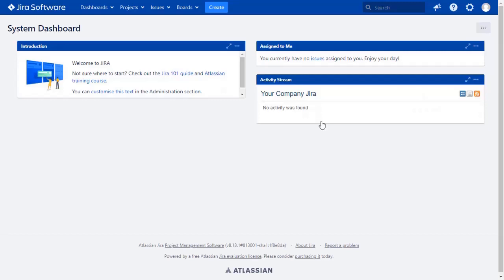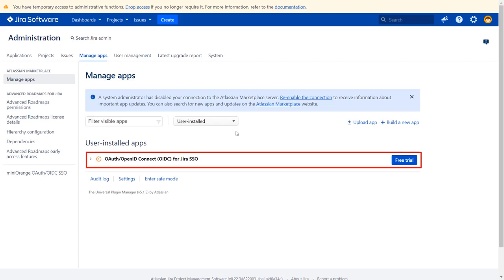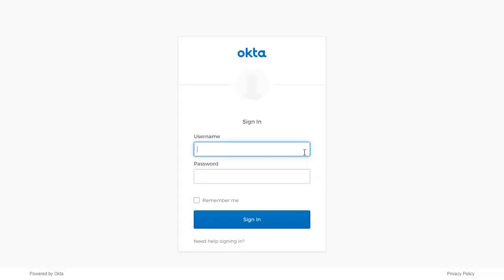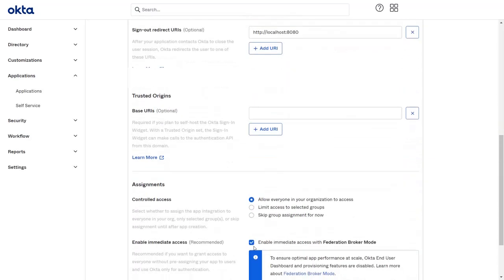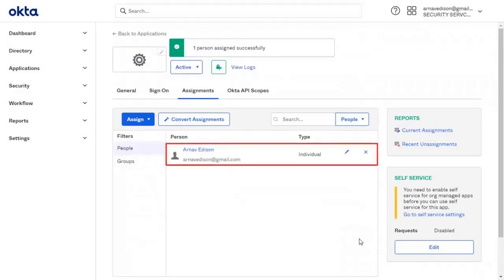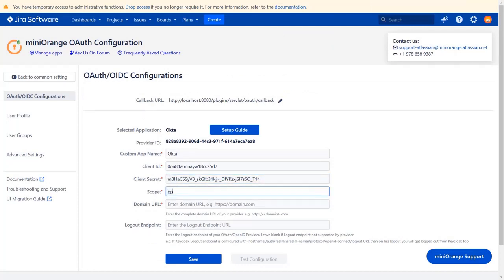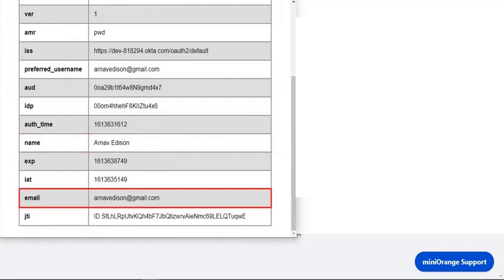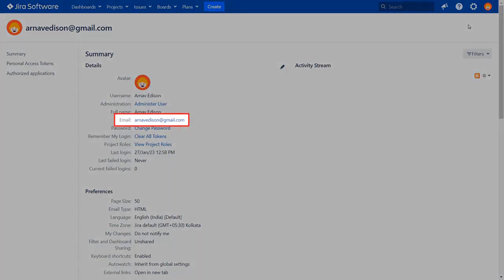New User Interface of Jira OAuth/OIDC SSO | Login Into Jira Using Okta IDP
Introducing the new Jira OAuth sso user interface with new features. Follow step-by-step instructions to configure OAuth/OIDC Single Sign-on for atlassian Jira Data Center and Server. NewRelease NewVersion 2.0.0

Features:

-Supports login and on-the-fly user creation,
-Just-in-time user provisioning
-User Attribute Mapping
-Group  Mapping
-Domain Restrictions
-Custom Redirect After Login
-Auto-create users in Confluence
-Restrict User Creation
-Assign default role to auto-created users
-Force Authentication with IDP
-Customizable templates for Login and Logout page

0:00 What is Jira OAuth/OIDC SSO
0:22 Download and Setup Jira OAuth/OIDC SSO App
1:08 Setup Okta as OAuth Provider
2:15 Setup Jira as OAuth Client
3:02 Test SSO Connection

Atlassian​ Marketplace OAuth/OIDC SSO